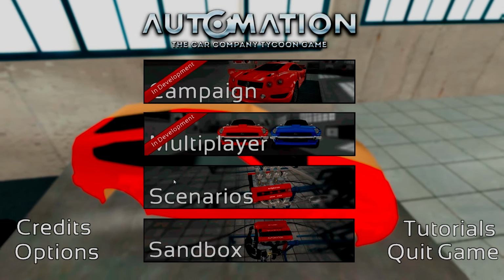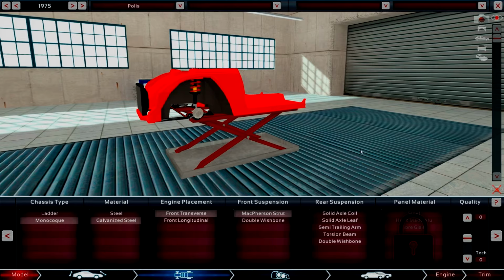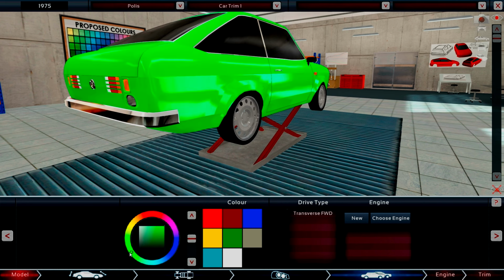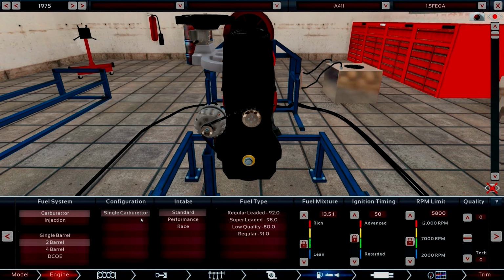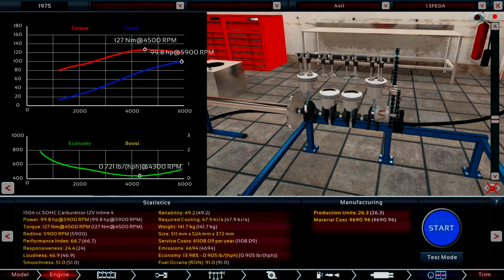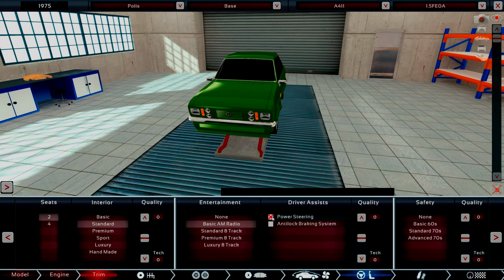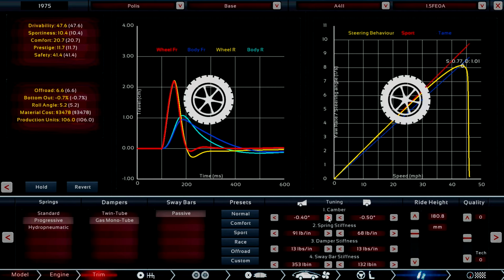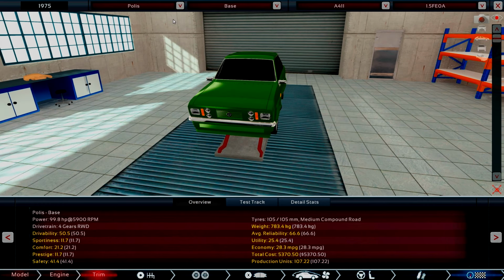Let's Play Automation, The Car Company Tycoon, Episode 1 Not a Civic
It isn't a '75 Civic, I swear. For one, it has worse MPG, also, it has about twice the horsepower. Anyways, go check out the game, it's pretty awesome, especially if you're an amateur motorhead.